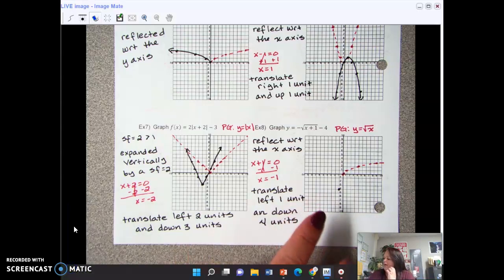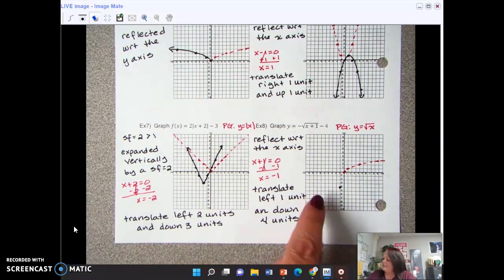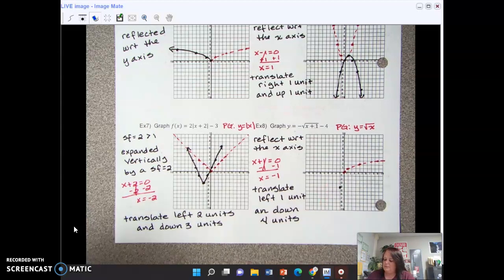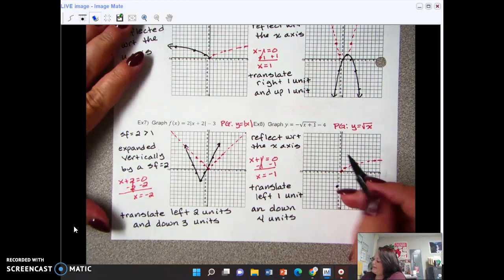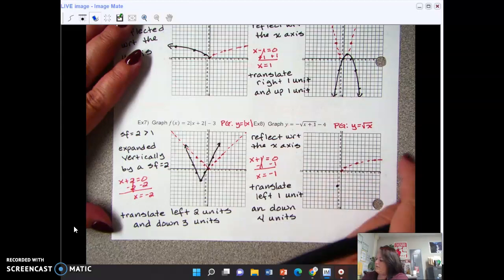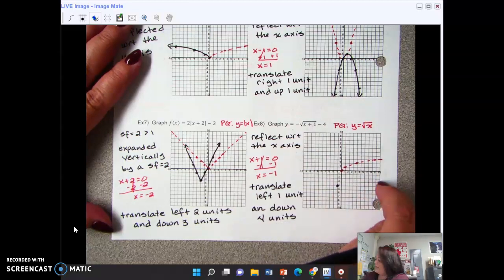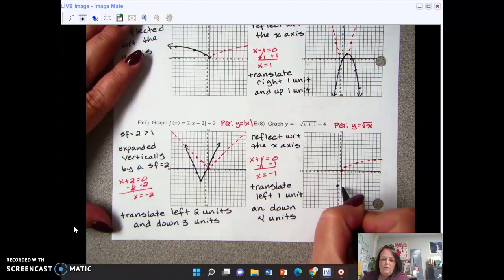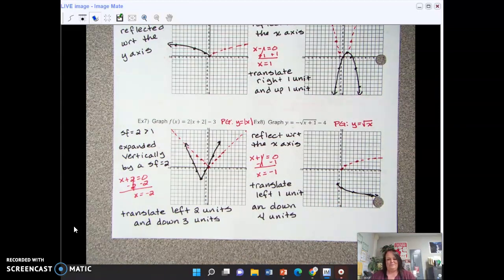3-2 Families of Graphs Part 4